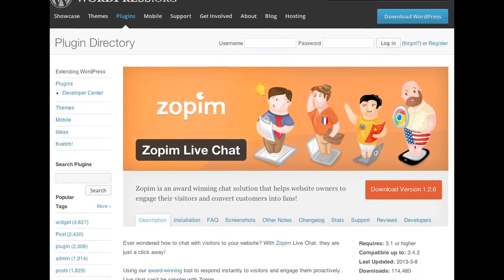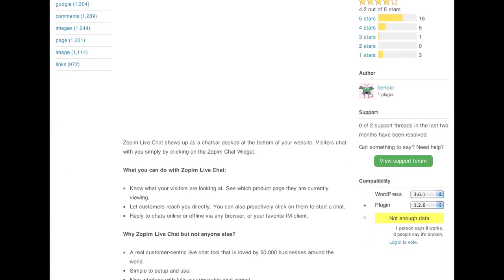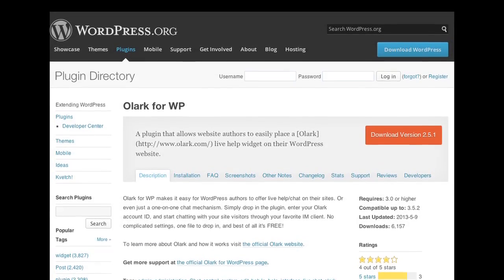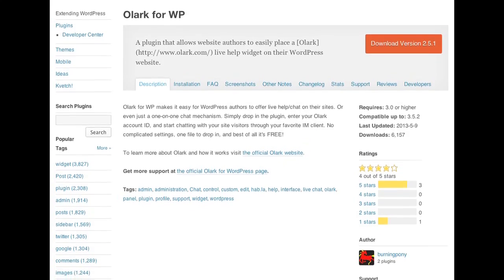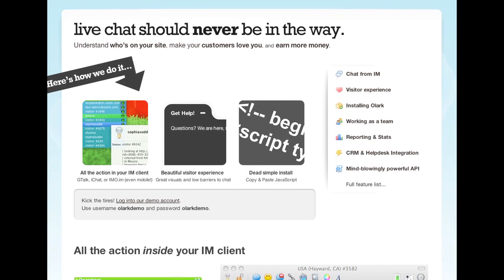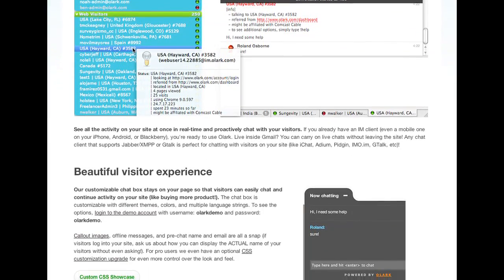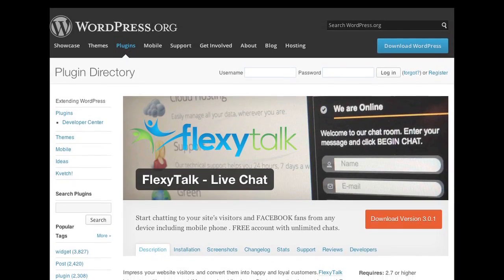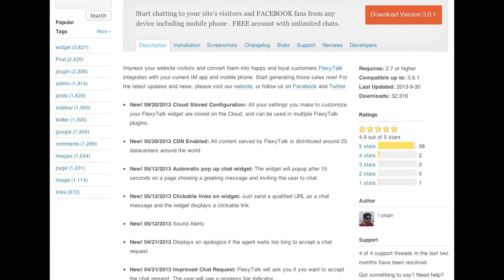WordPress Live Chat Plugins - PressThis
With businesses becoming more service-oriented than ever before, it is important to have a live chat solution on the WordPress framework.These live chat plugins allow a customer to immediately reach out to someone on the website and get support.

Many of these options allow for Google Talk integration as well, so check out the video and find out which WordPress live chat plugin is right for you and your website!